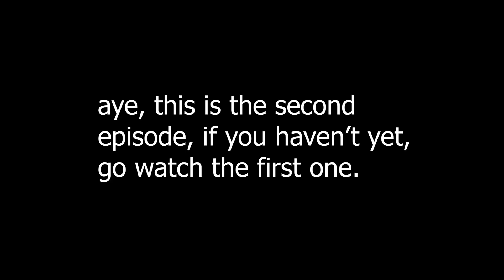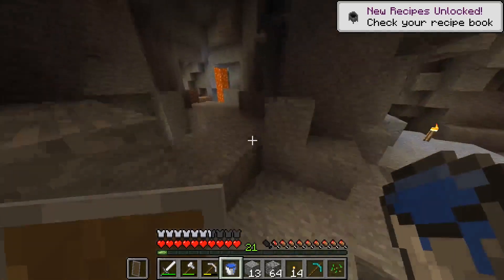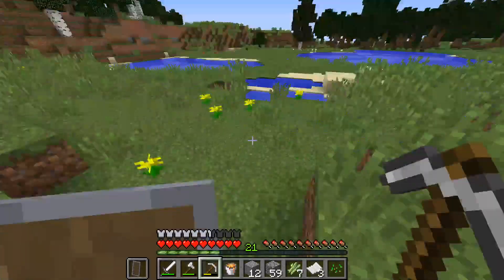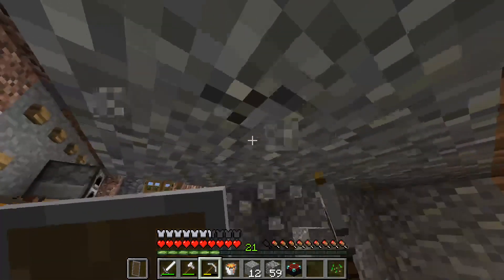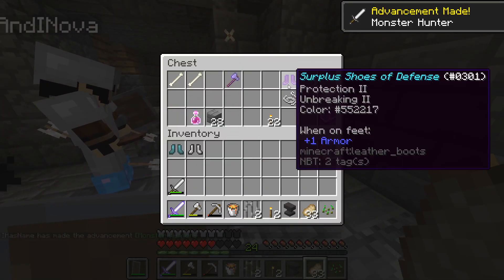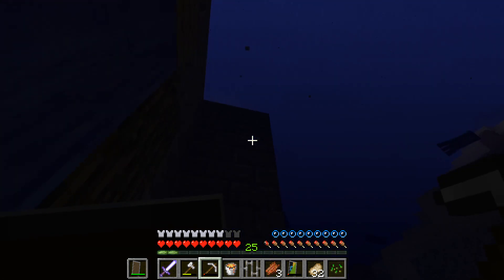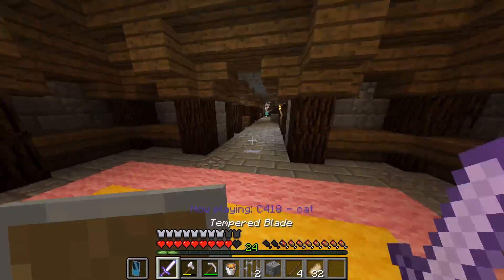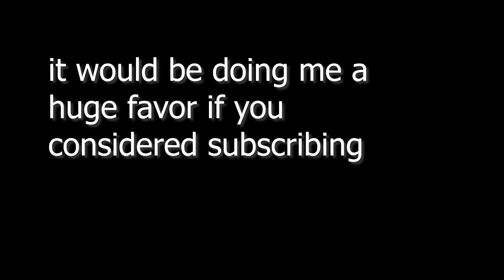scape and run parasites | dying and dying stronger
My friend and I decide to play the mod Scape and Run: Parasites, along with a few other smaller mods. After getting the basics down we go ahead and try to get stronger through exploration.

Algorithm Stuff:
This video is not a Dream Minecraft Speedrun but is a not pay-to-win mod playthrough of a parasite Minecraft mod that is super scary and like a horror game. We are not in the oldest anarchy server 2B2T and are in version 1.12.2. This video is also not a Minecraft Manhunt video. (textConjure)